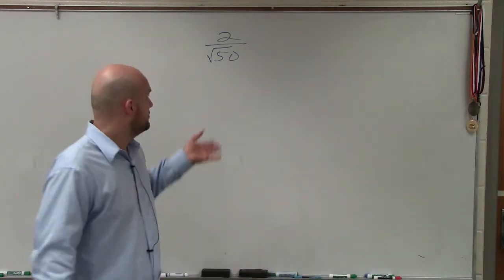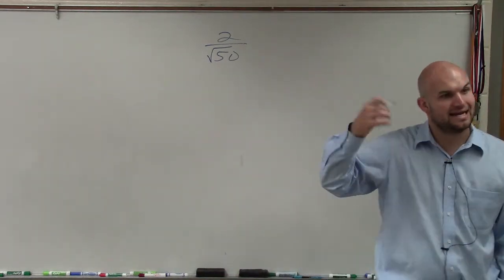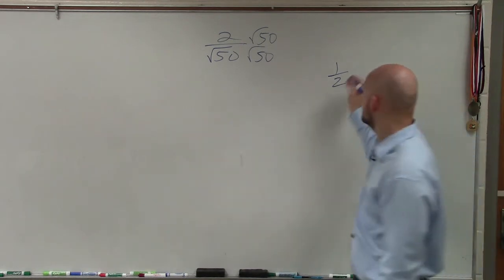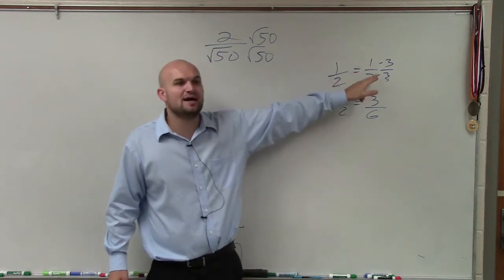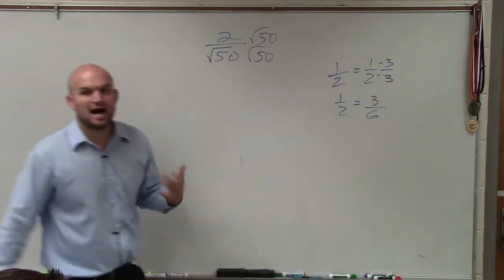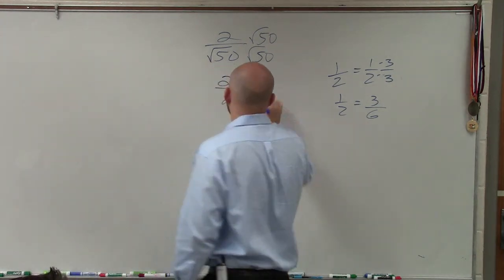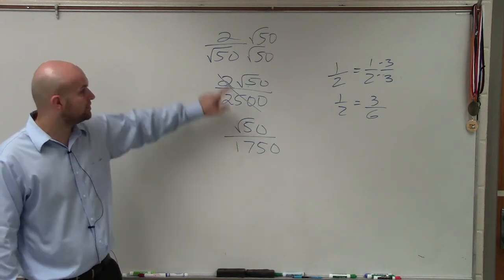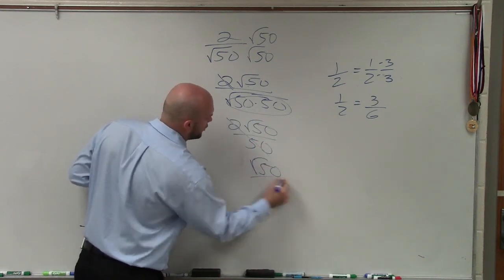Introduction to rationalizing the denominator to simplify a radical expression